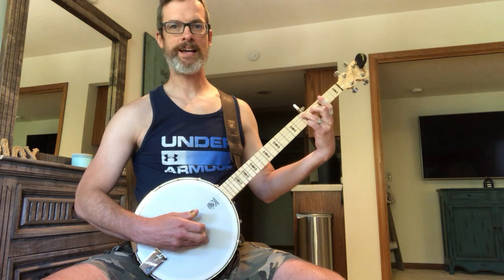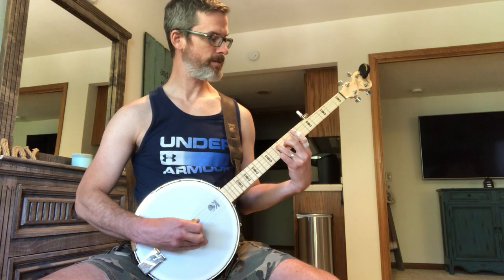After 0167 hours of Banjo - Starting "Will the Circle Be Unbroken"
From the get-go I started out with Eli Gilbert's "30 Days of Banjo"